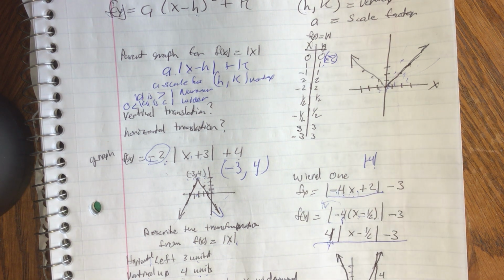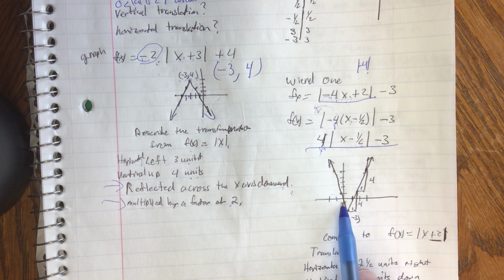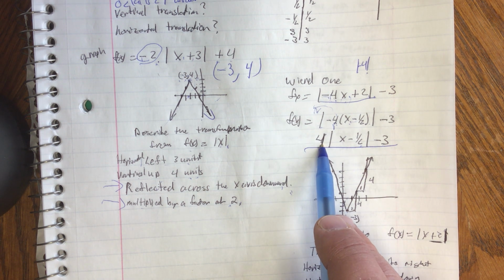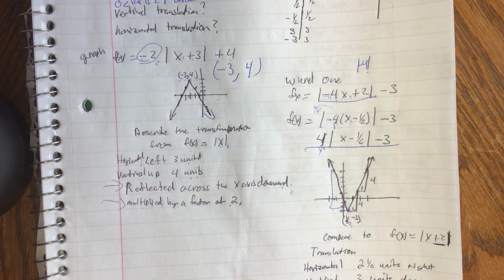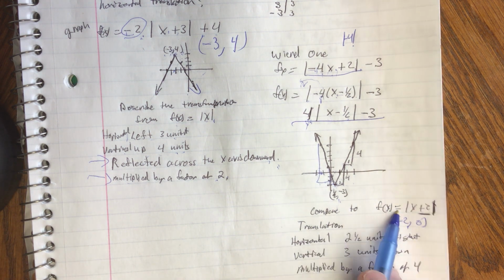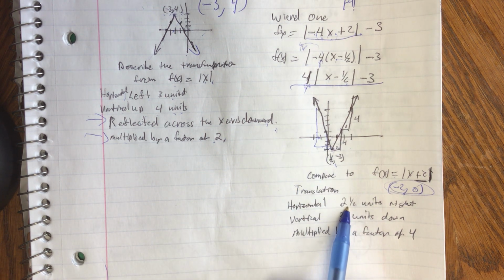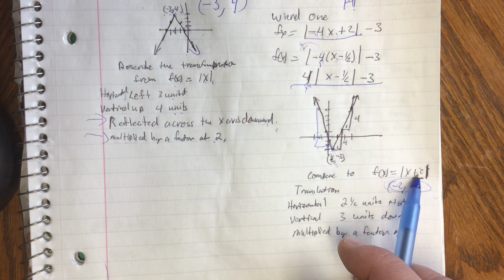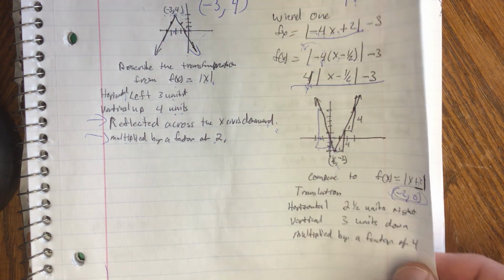1.1 graphing and interpreting graphs of absolute values